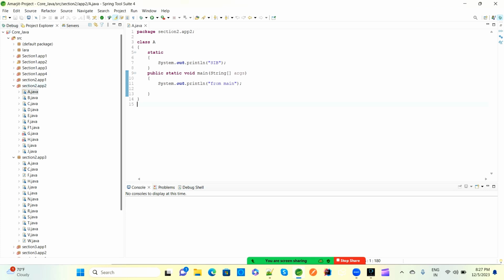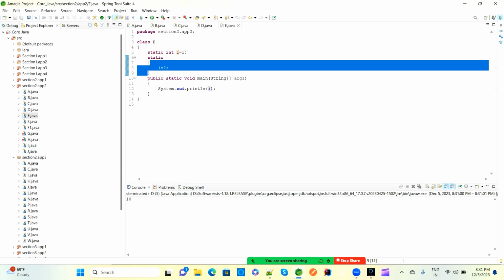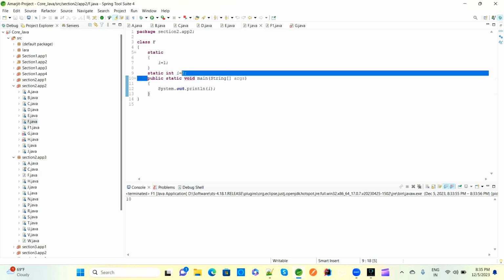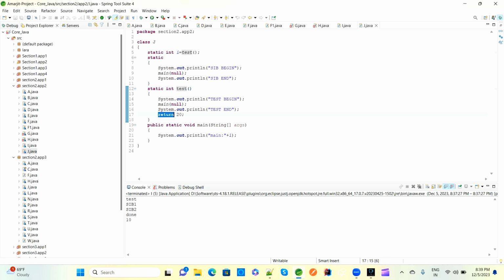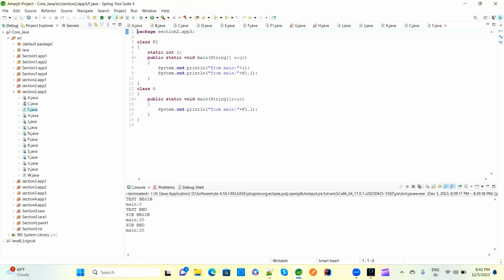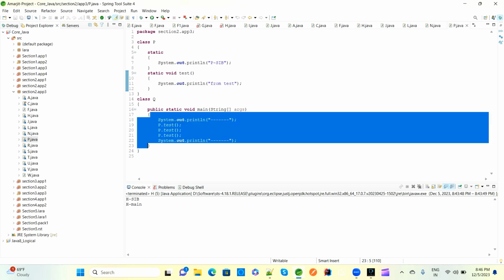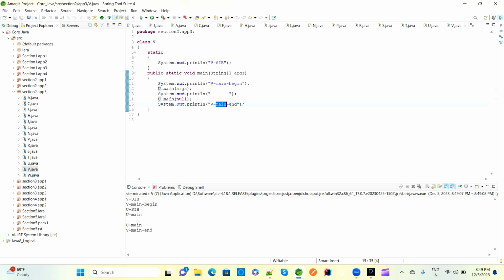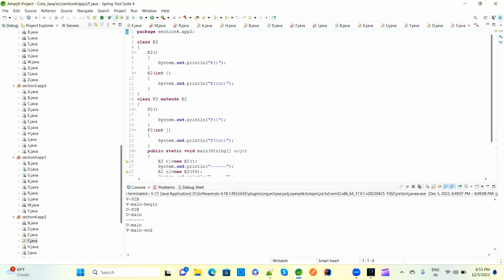Full Stack Development Training with Java Spring Boot, React, Angular Day-11